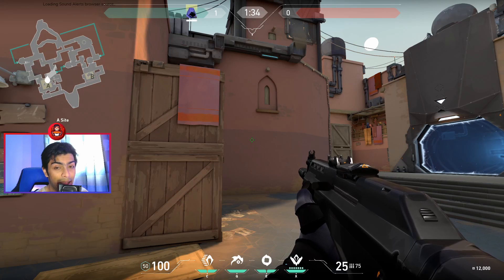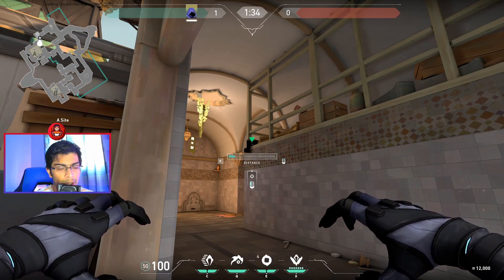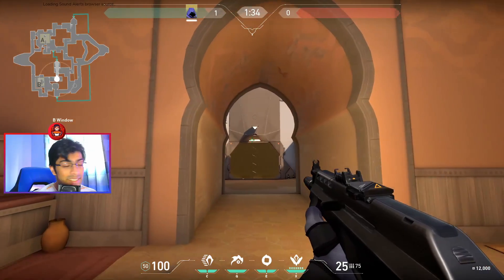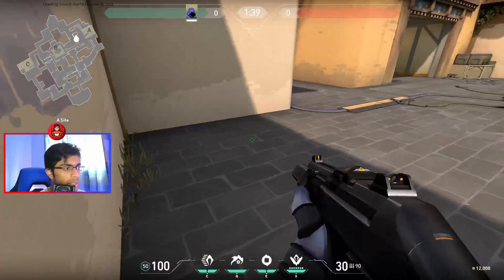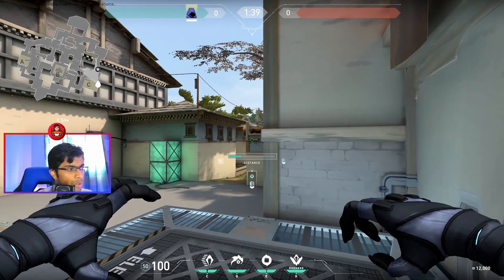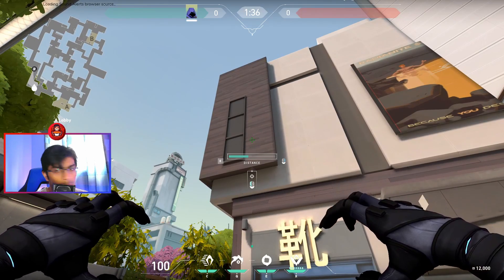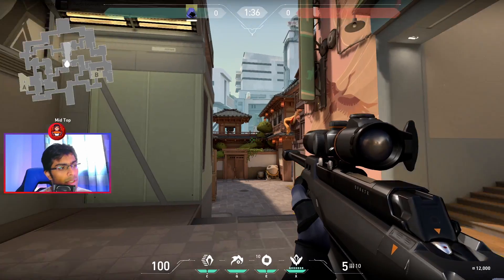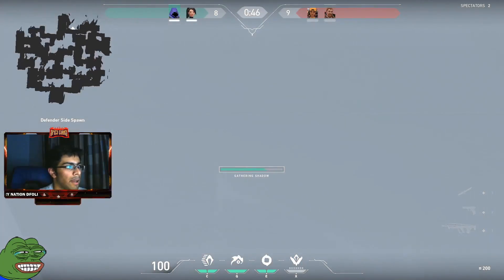Valorant: Omen One Way Smoke Spots - EVERY Map, EVERY Site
EVERY Omen One Way Smoke you will EVER need on Every Map and on Every Site. All these One Ways work RIGHT NOW and have been working for multiple patches and they are even easier to do so you can win games and RANK UP!

JOIN The Curry Nation!

0:00 - Intro
0:47 - Bind (Short A)
2:21 - Bind (Showers)
3:24 - Bind (Boxes)
4:34 - Bind (Attacking Long A)
5:33 - Bind (Short B)
6:58 - Bind (Long B)
7:54 - Bind (Boxes)
8:24 - Haven (Short A)
9:28 - Haven (Long A)
10:15 - Haven (Mid B)
11:31 - Haven (Attacking Mid B)
12:29 - Haven (Long C)
13:12 - Haven (Attacking Long C)
14:11 - Haven (Long C Box Smoke)
14:42 - Haven (C Garage)
15:05 - Haven (Mid B Post Defusal Smoke)
15:39 - Split (Short A Ramp)
16:33 - Split (Long A Left Side)
17:13 - Split (Long A Right Side)
18:03 - Split (Short A Heaven)
18:44 - Split (Mid)
19:12 - Split (Short B)
20:28 - Split (Long B)
21:04 - Split (Long B Attacking)
21:58 - Sub and Hit the Like Button!